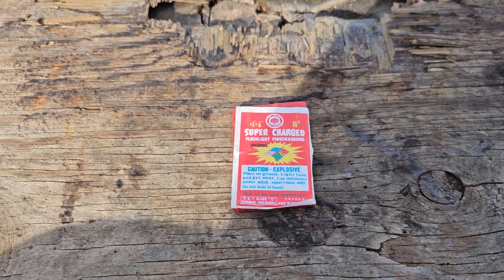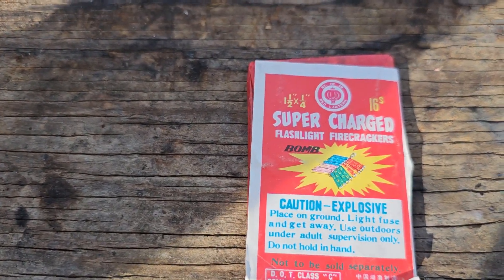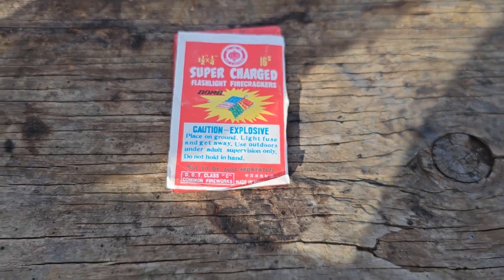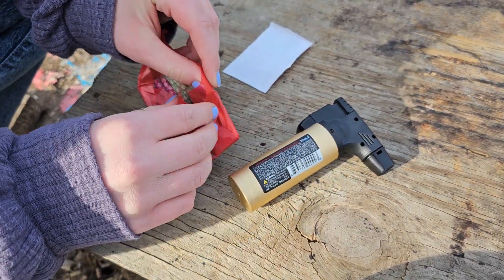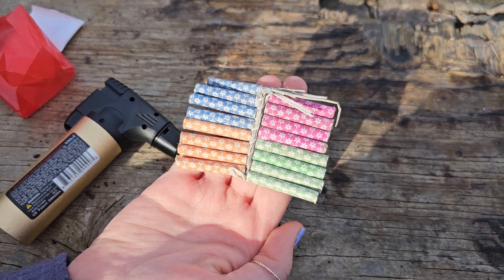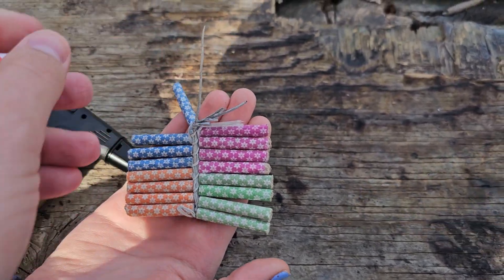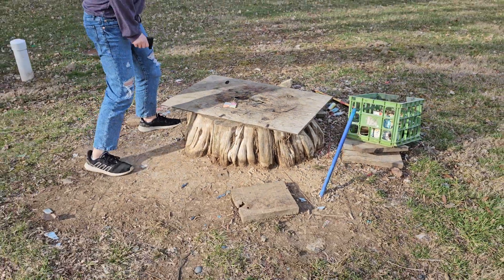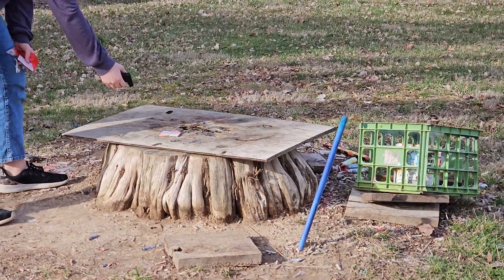Red lantern Super Charged Firecrackers